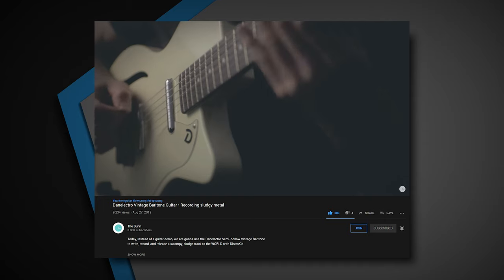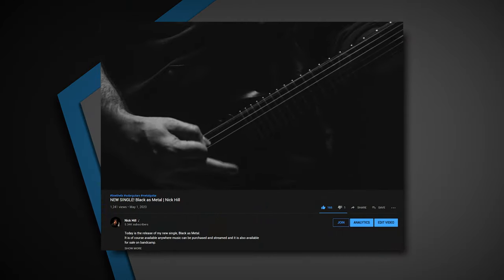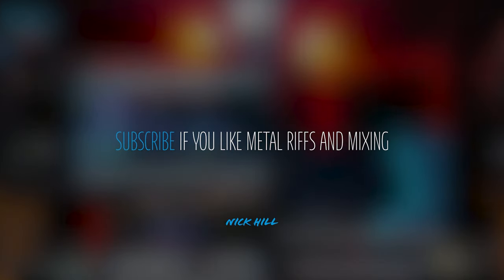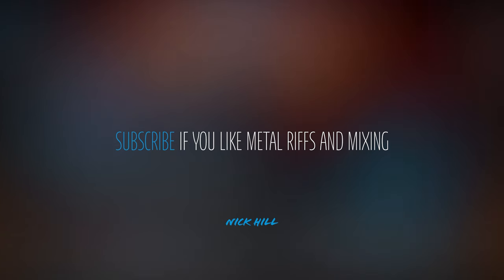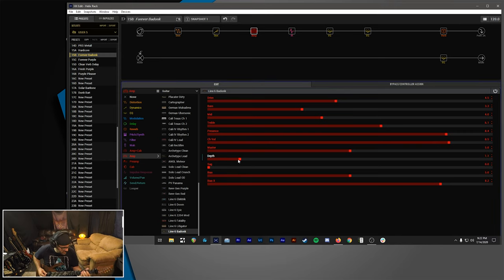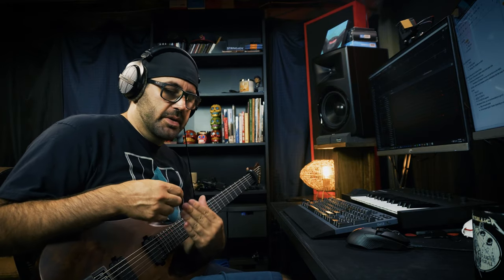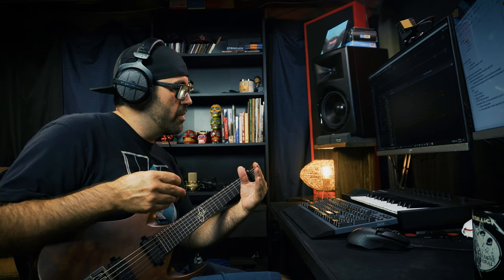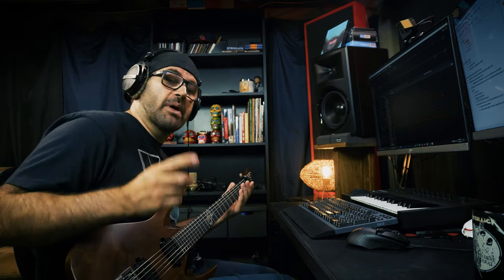Modern Metal Tone for Low and Drop-Tuned Guitar | Line 6 Helix | Ownhammer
Timestamp:

00:00 Intro
00:35 Bad Joke
01:23 Preface
02:20 Two (or a few) Key Concepts
05:16 Call-to-action
05:22 Diving in with the HELIX
06:00 Tone Examples and walk-throughs
(THERE IS A LOT OF INFORMATION HERE)
32:48 SUBSCRIBE
32:56 Summary and Final Thoughts
33:50 Shout-outs!
35:22 No seriously, Final Thoughts
37:01 Music for Sale!
37:10 The Podcast
38:11 MERCH!

My approach on creating a tight, modern metal tone for low and drop-tuned guitars. I go over a couple over-arching themes and topics to consider when developing your tone.

MERCH!

Camera Gear

Streaming

Connect

My Band | The Partisan Component